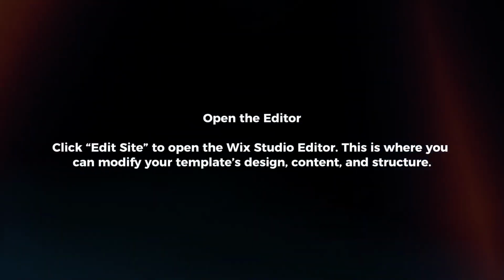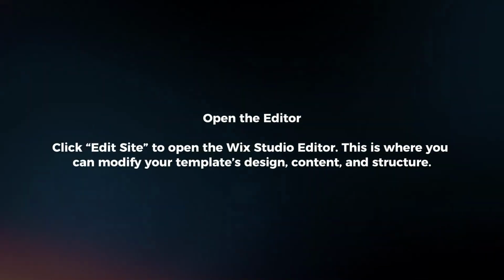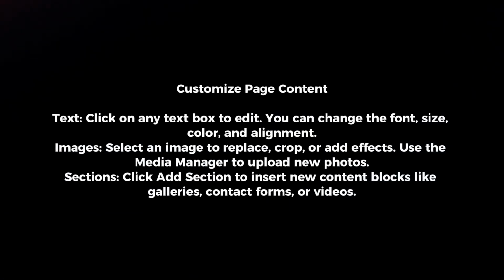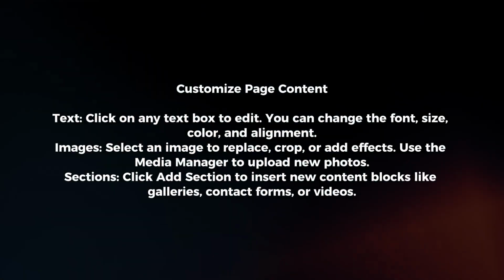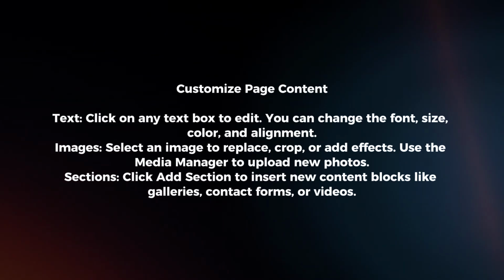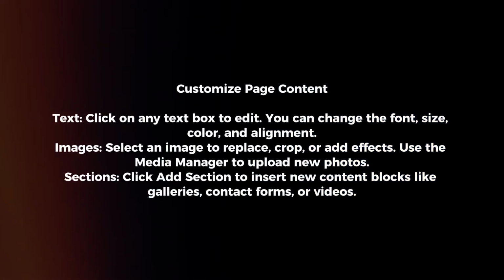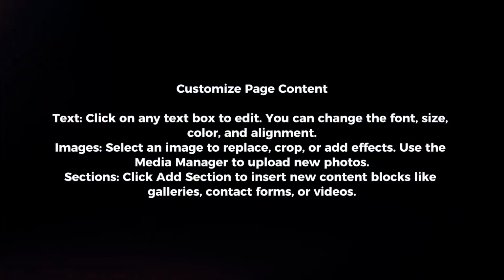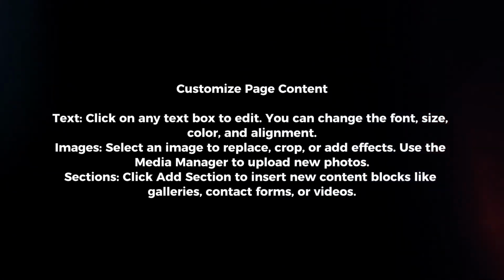How To Edit Wix Studio Template (2025)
In this video I will explain How You Can Edit Wix Studio Template In 2025.